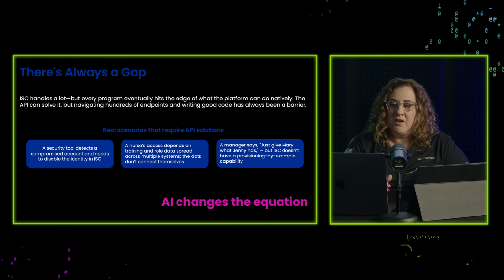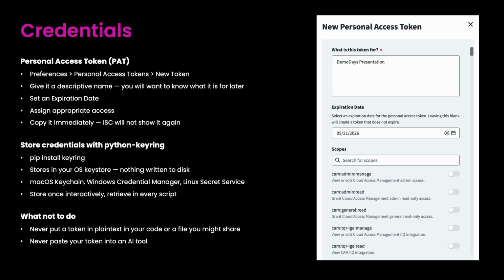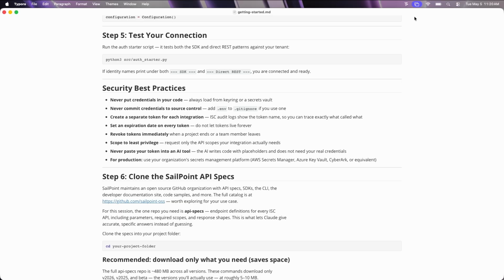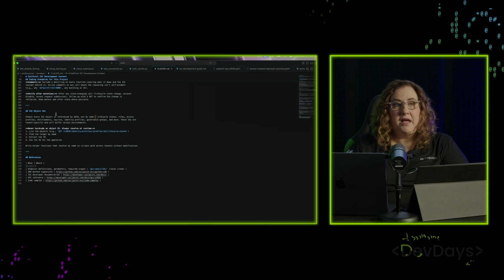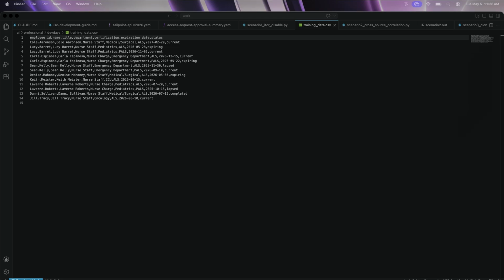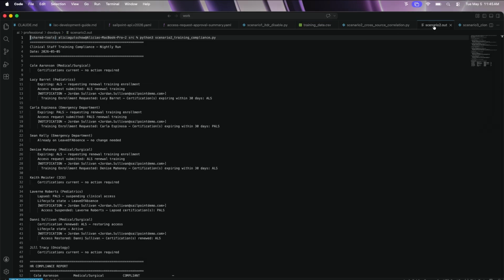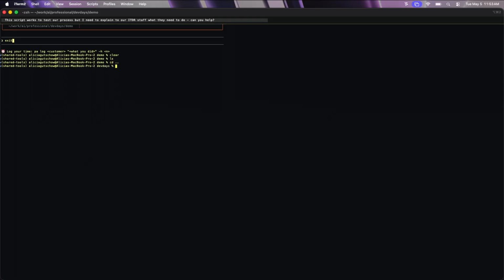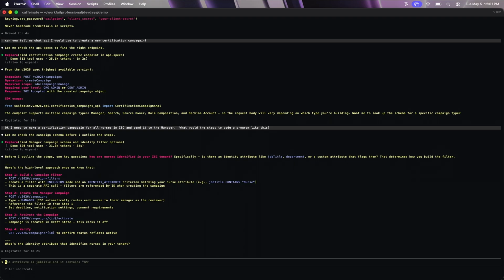When there's no button for that: AI-assisted development with ISC APIs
Identity programs constantly encounter requirements outside the platform's native capabilities, conditional provisioning from external systems, cross-application data orchestration, peer-based access cloning, and complex lifecycle events that don't map to standard workflows. The answer usually lives somewhere in ISC's API surface, but navigating hundreds of endpoints and producing working code takes time and expertise many teams don't have. This session demonstrates a practical approach to AI-assisted ISC development, from describing a business problem in plain English to working, tested code, using real customer scenarios.

Attendees will see what makes AI-assisted API development work well (and what doesn't), how to set up AI tools with ISC API knowledge so they produce reliable results, and how integration patterns reduce the overhead for common use cases. The session includes a starter kit with API context setup, integration pattern templates, and sample code that attendees can apply to their own environments.